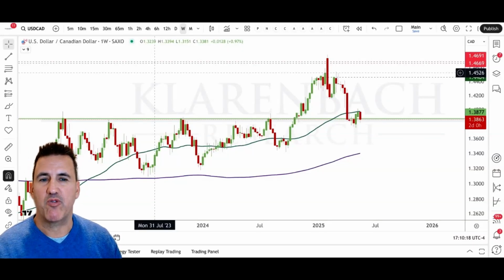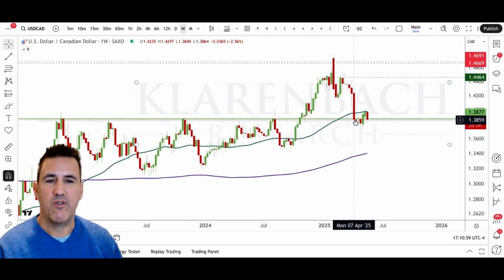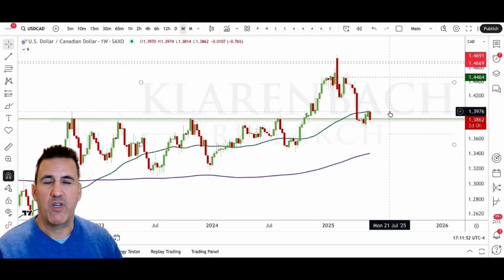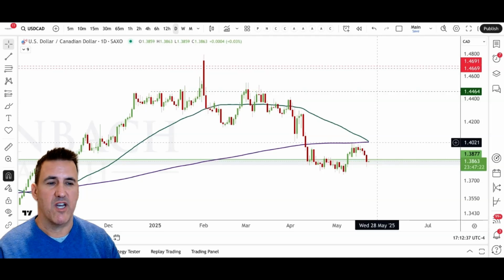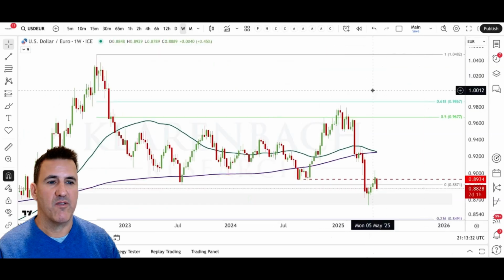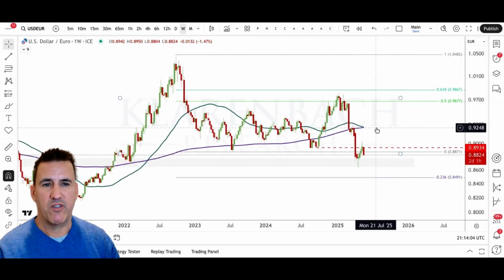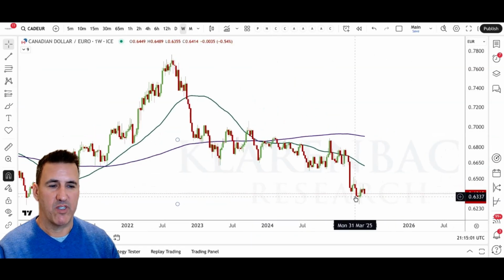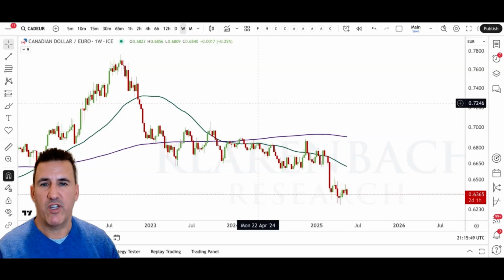Currency Analysis: USD/CAD, USD/EUR, and CAD/EUR Trends - May 21, 2025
Join Trent Klarenbach from Klarenbach Research as he provides an insightful analysis of key currency pairs: USD/CAD, USD/EUR, and CAD/EUR.

On May 21st, 2025, he discusses recent trends, technical indicators, and potential future movements.

Trent examines weekly and daily charts, moving averages, and significant support and resistance levels.

Stay informed on the possible implications for the US dollar, Canadian dollar, and Euro as he delves into market reactions and forecasts.

00:00 Introduction and Overview
00:14 Analyzing USD/CAD Pair
01:49 USD/CAD Daily Chart Insights
03:09 Examining USD/EUR Pair
04:08 CAD/EUR Pair Analysis
05:13 Conclusion and Final Thoughts